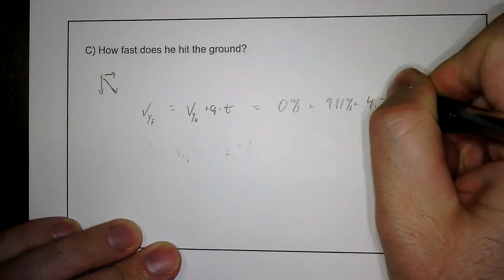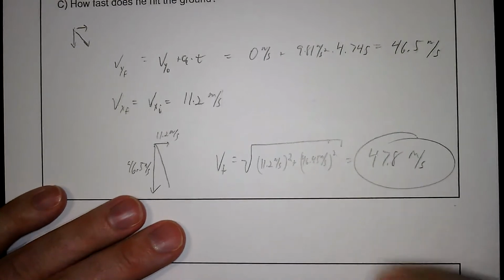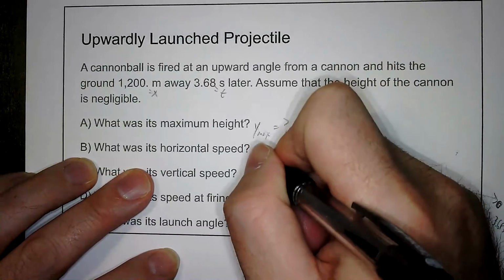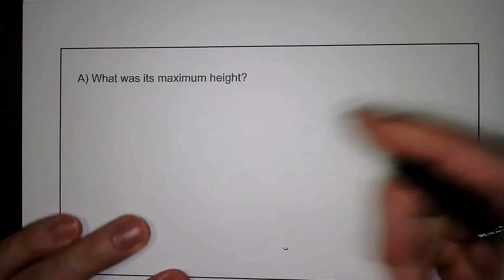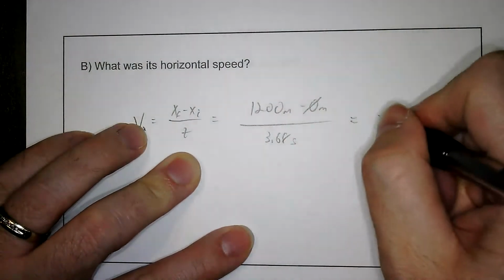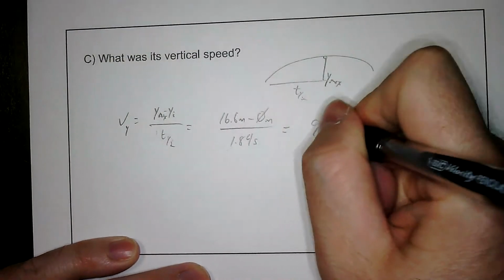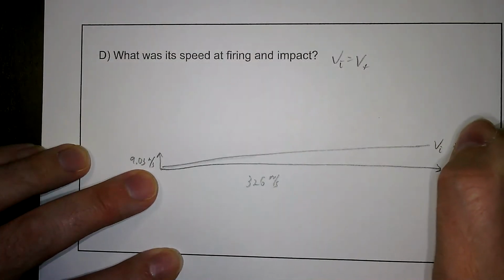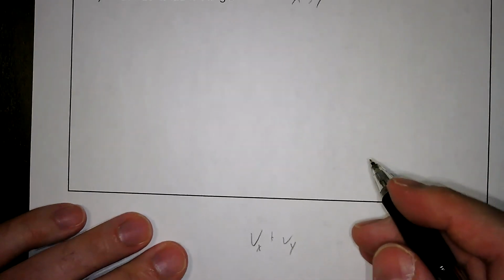PHYS- Projectile Motion Example Calculations- Part 2